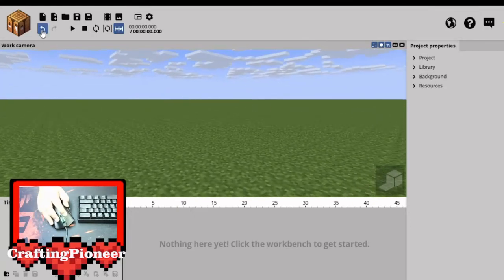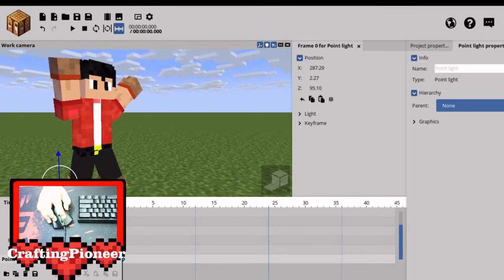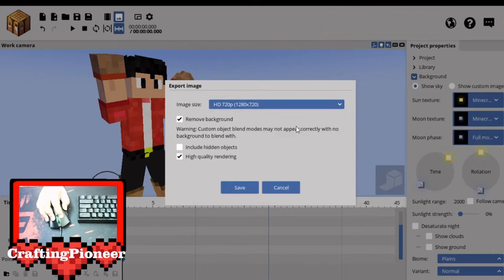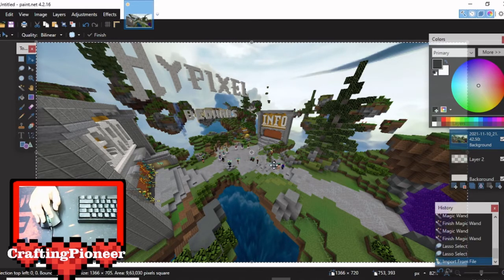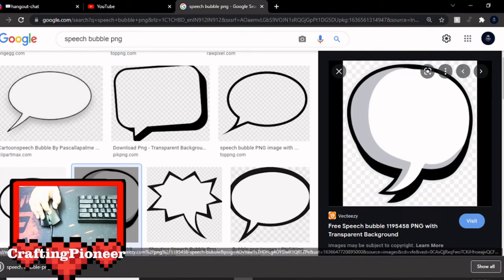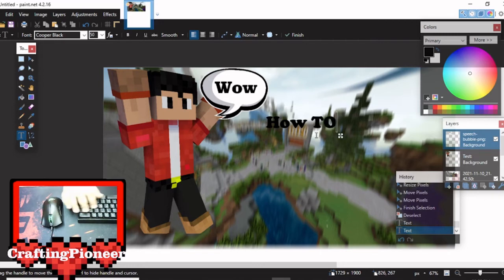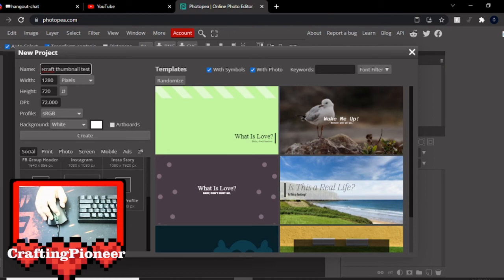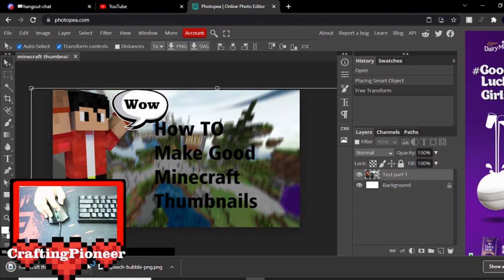How To Make Good Minecraft Thumbnail (Easy)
READ PINED COMMENT

Hello Guys In Todays Video I am Going TO Show You Guys How To Make Good Minecraft Thumbnails that You Can Use For Your Videos

If You See This Comment ' Yeee Haww'